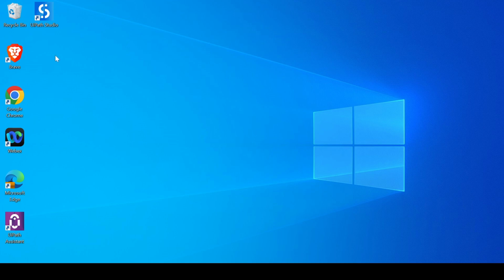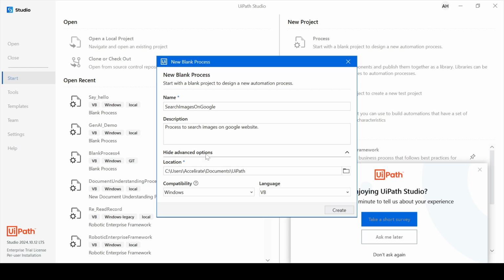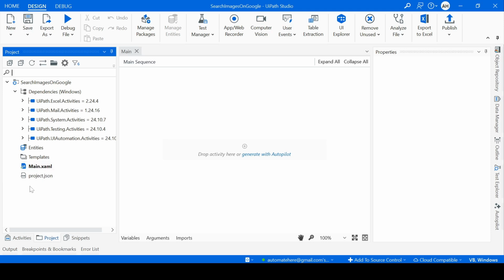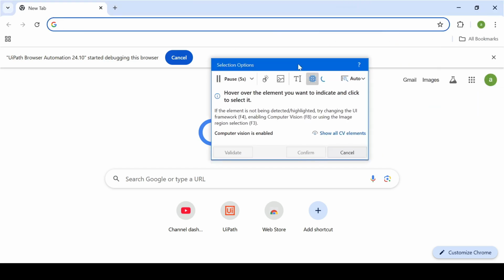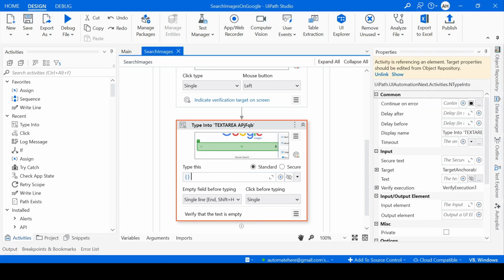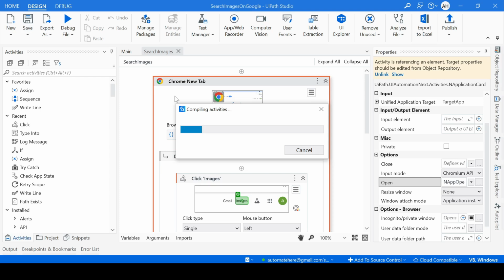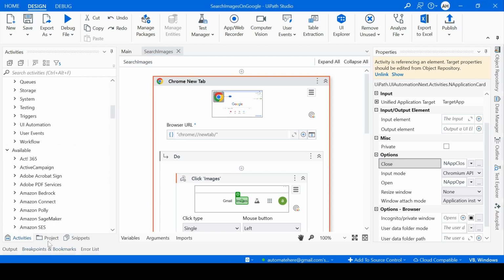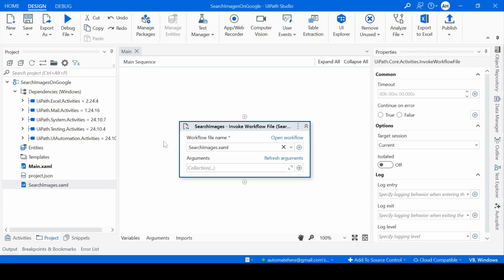How to Create Project in UiPath | Create Your First Project in UiPath